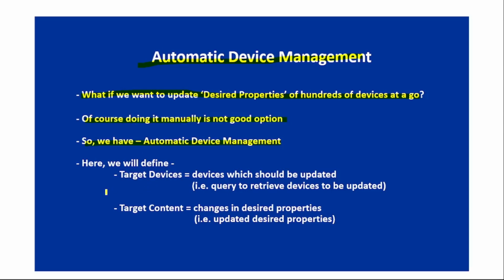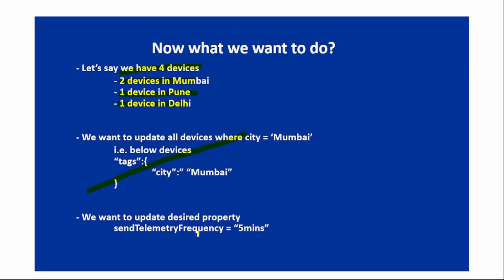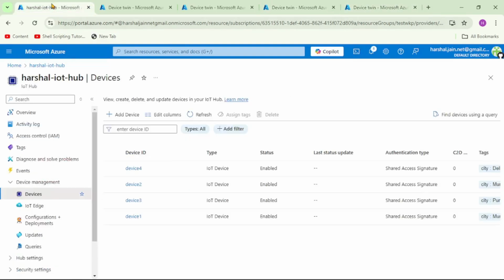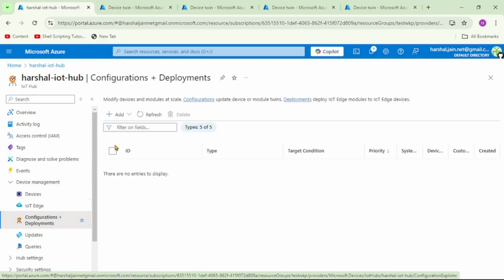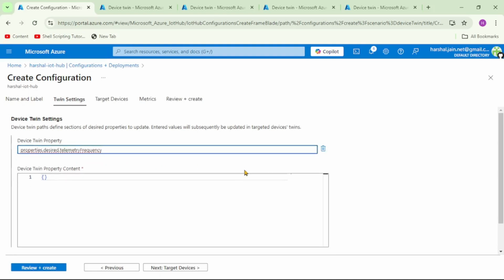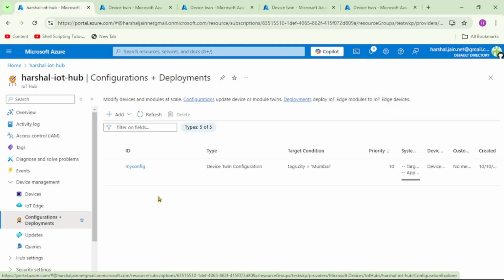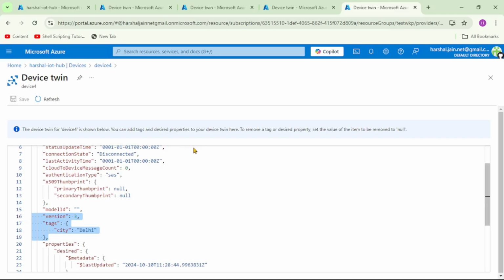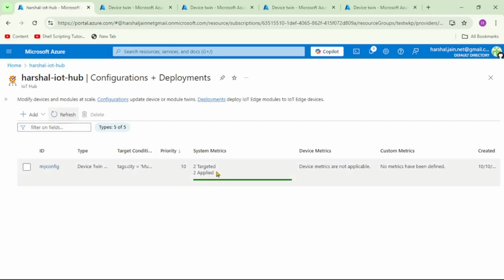25: Azure IoT Hub Automatic Device Management At Scale | Azure IoT Hub Tutorial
Let us discuss about Automatic Device Management in Azure IoT Hub
Using it - we can update desired properties of multiple devices at a go

- IoT Devices configuration for device twin
- Target Devices - here we select devices to be updated
- Target Content - here we provide new desired property change

Please ignore below:
Azure IoT Hub Tutorial, .